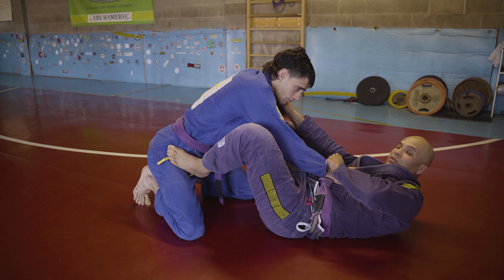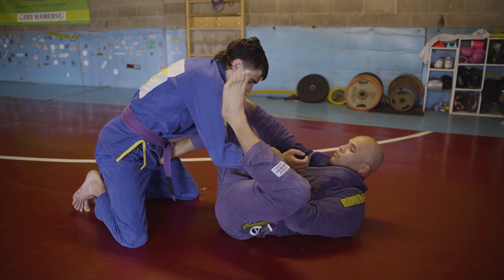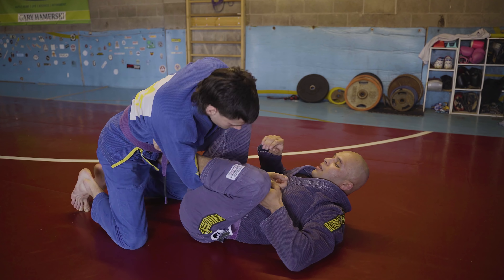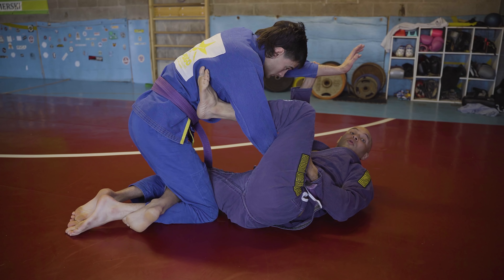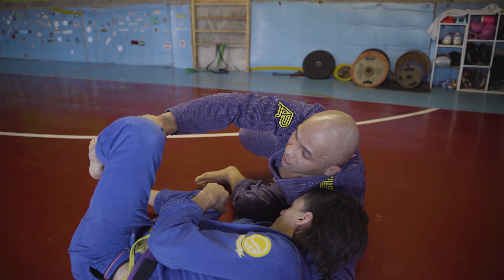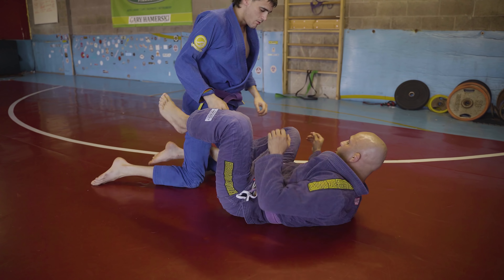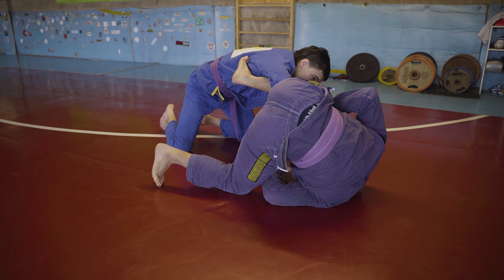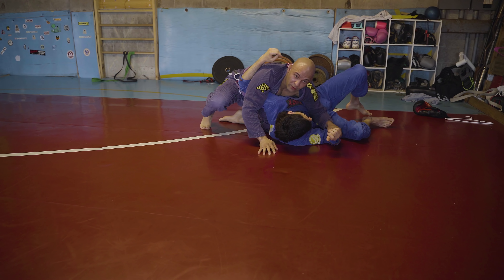The best lasso sweep for beginners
lasso grip details and 2 sweep options

@Dollamur Mats
 @Pedigo Submission Fighting
@ALBINO & PRETO